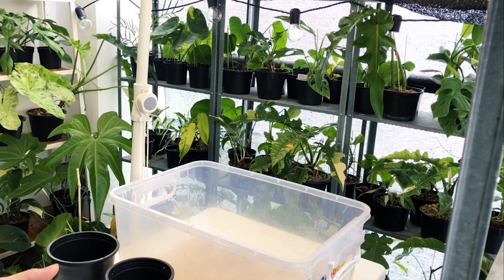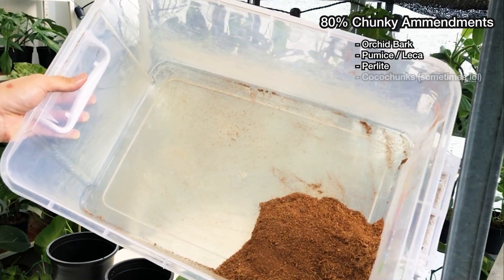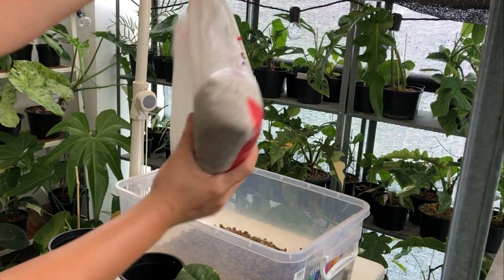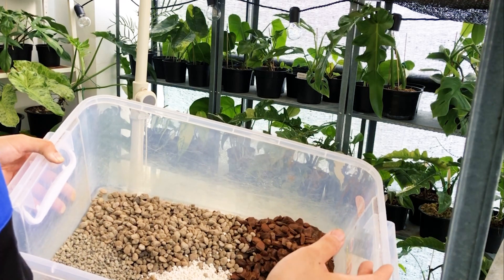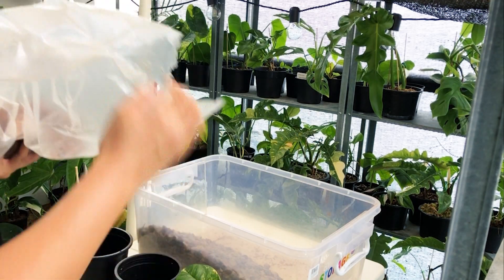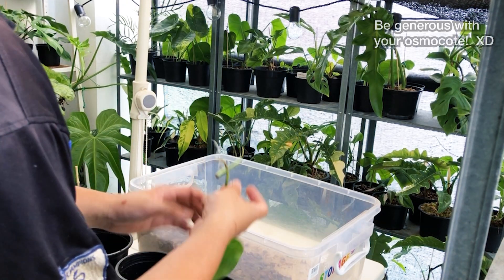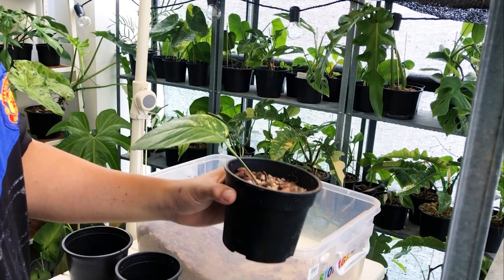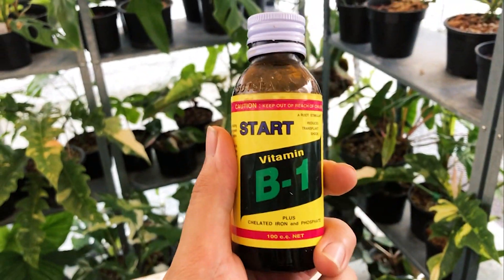How to Mix an Anti-root rot Aroid Media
One of the questions that I often receive from Instagram is on how do I mix my media for Aroids (Philodendrons & Anthuriums), so here it is! We stay in in the hot and humid Malaysia so we formulated this formula to suit our plants and watering needs. Hope you enjoy and find this useful :)

Will be making a few more videos in the future.